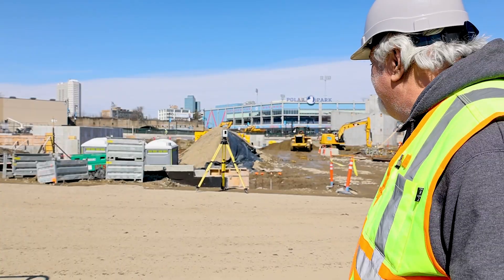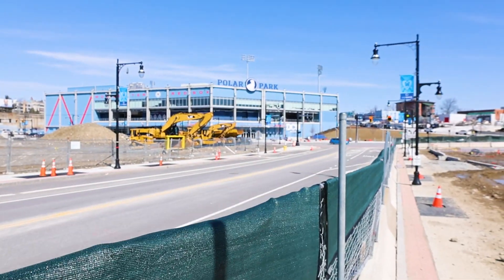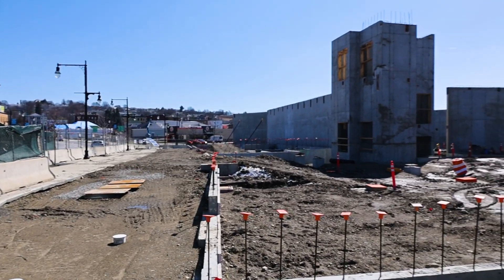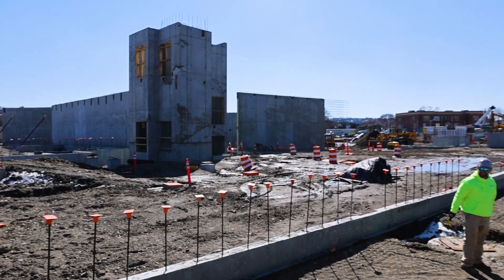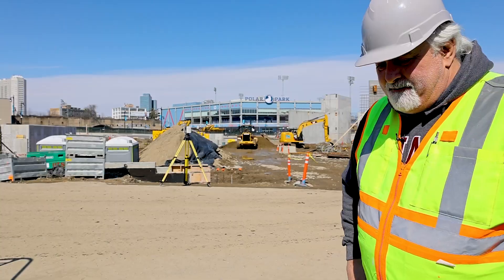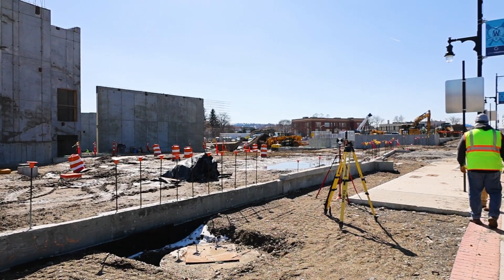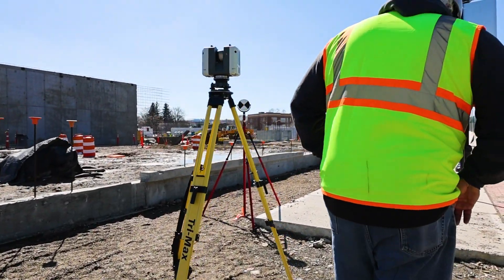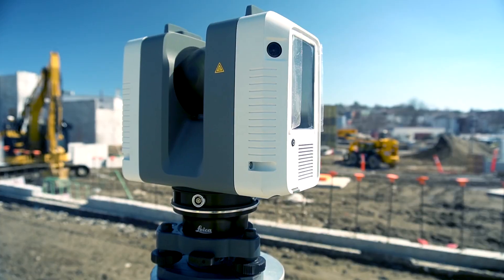POLAR PARK Project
3D Laser Scanning Project at Polar Park in Worcester, Massachussets